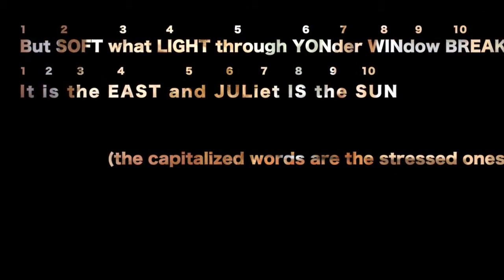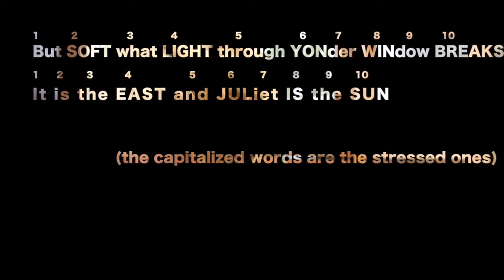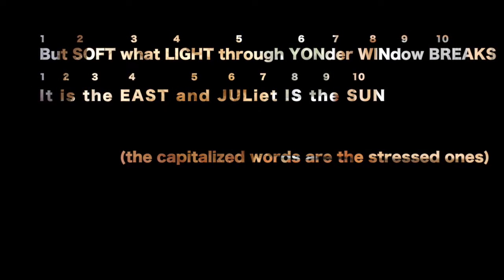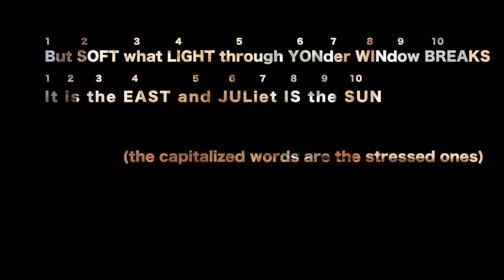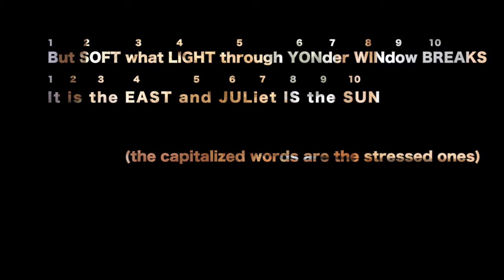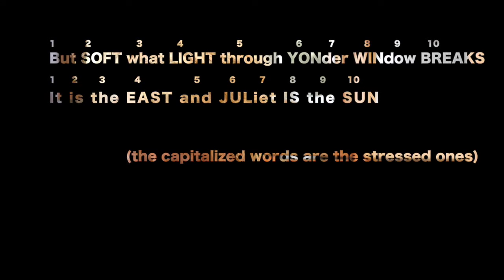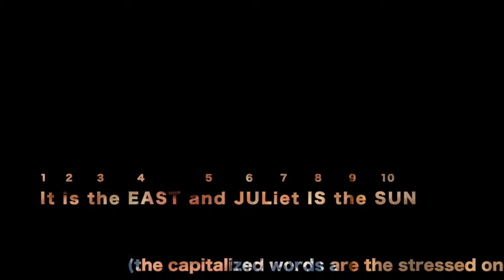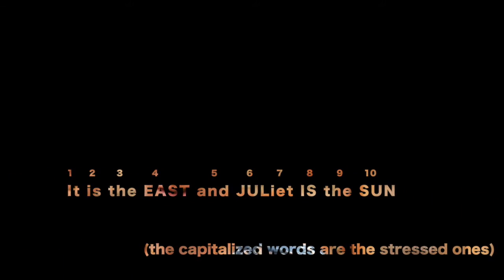2/3 Acting Iambic Pentameter [ACTING SHAKESPEARE]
Curious about working directly with me?  Set up a free strategy session and find out if you're a fit My classes are for actors who are serious about working on their craft, who care deeply about storytelling and are ready to be challenged.  Please do not reserve a time unless you know you can make it.

How can an actor use Shakespeare's iambic pentameter to help them with performance?  An actor playing Shakespeare cannot ignore the verse--instead, by looking at the many clues layered in to the text, one can start to make choices in rehearsal that lead to rich and exciting performances.  (Listen up if college auditions are in your future!)

I’m Sarah and what I do best is help actors get out of their heads and into the moment so they can book big jobs and tell stories that matter.  We offer Zoom classes, private Zoom coaching sessions, audition coaching/prep, special workshops and on-set / performance consultant packages.